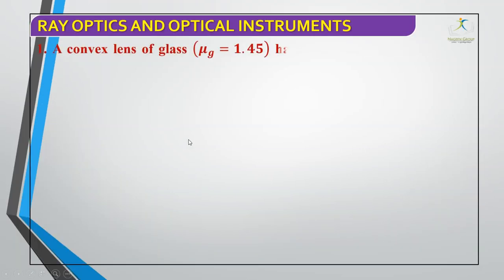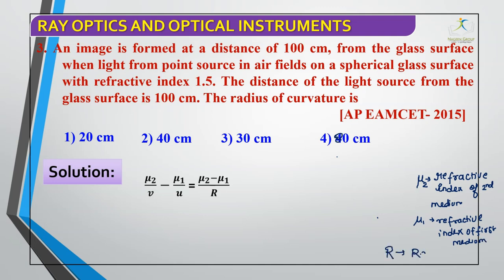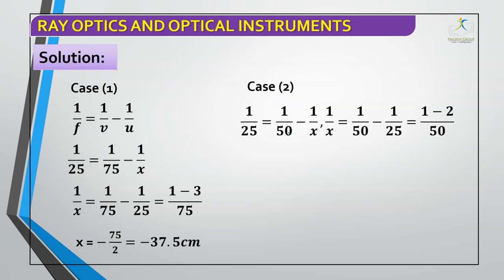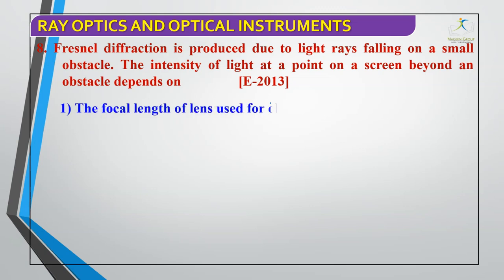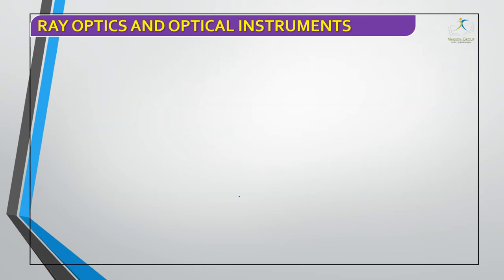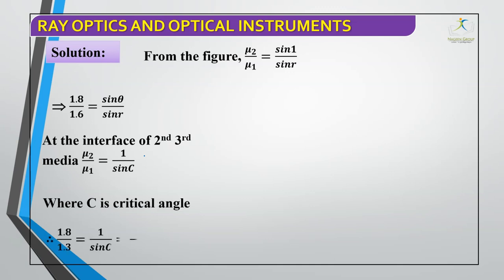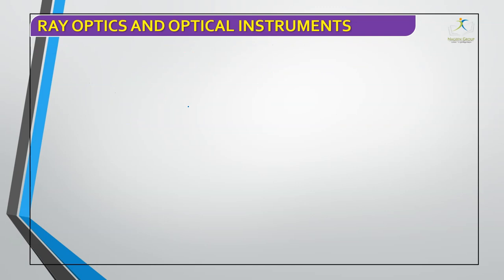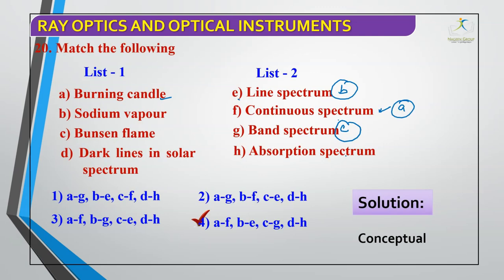PREVIOUS YEAR QUESTION || PART -1 || RAY OPTICS || PHYSICS || CH- 9 || CLASS -12 || CBSE 2023-24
Title: "CBSE Class 12 Physics: Ray Optics Previous Year Questions (2023-24) | Part 1 | Chapter 9 | Exam Prep"

Description:
In this video, we're diving deep into the Ray Optics section of CBSE Class 12 Physics. We've compiled a set of previous year questions from the 2023-24 academic year, specifically tailored to help you excel in your upcoming exams.

🔍 Chapter 9 is a crucial part of your physics curriculum, and we've handpicked these questions to ensure you're well-prepared for the challenges ahead. By revisiting these questions, you'll gain a comprehensive understanding of the concepts and boost your confidence for the examination.

🧠 Our explanations are designed to provide clear, step-by-step solutions, ensuring that you grasp the underlying principles and techniques needed to tackle any question that might come your way. Additionally, we'll offer valuable tips and tricks for approaching ray optics problems effectively.

📝 Timestamps:
00:00 - Introduction
00:58 - Question 1
03:20 - Question 2
05:45 - Question 3
08:12 - Question 4
10:30 - Question 5

Remember, practice makes perfect, and we're here to support you every step of the way.